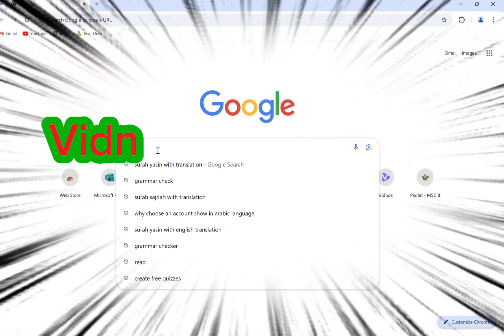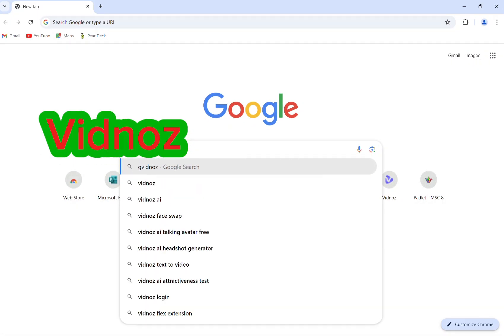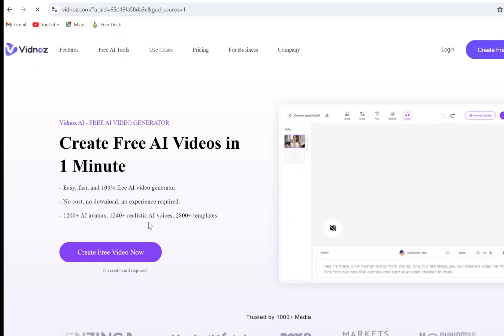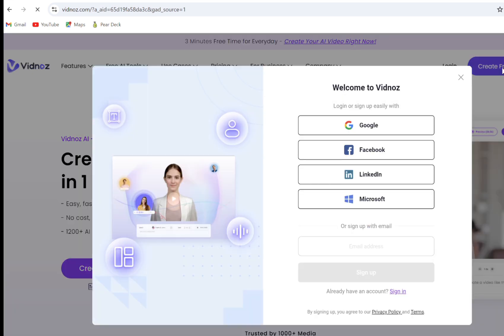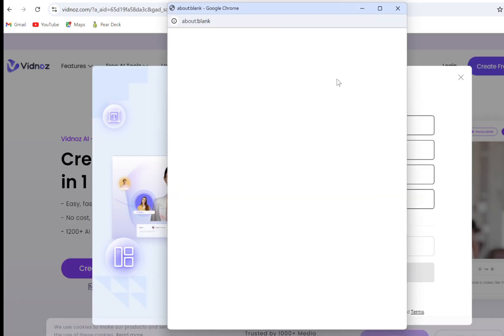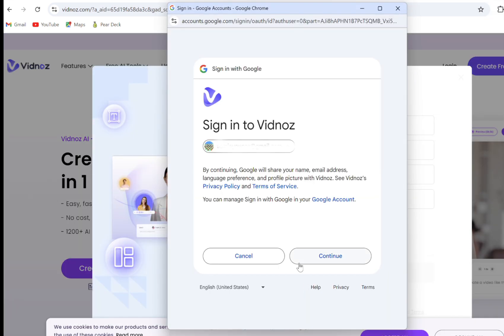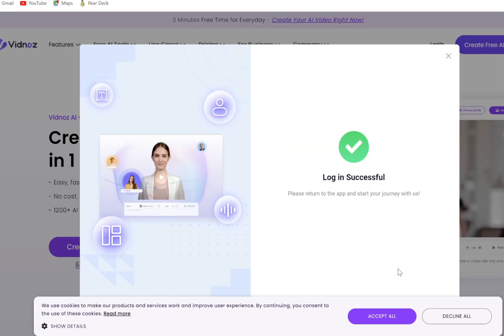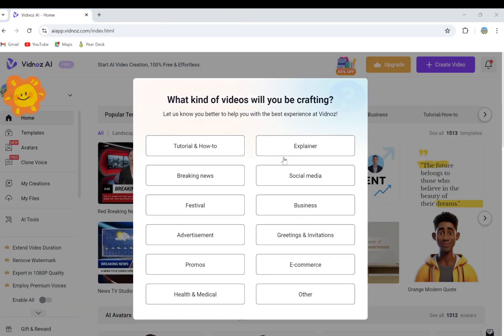Vidnoz - Create free AI videos in minutes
Vidnoz - How to Create free AI videos in minutes?

Create Free AI Videos In minutes — Use Vidnoz &Vidnoz Flex to Make Winning Videos, Create Free Engaging AI Videos 10X Faster. Vidnoz AI is the Perfect Tool to Streamline Video Production Quickly.